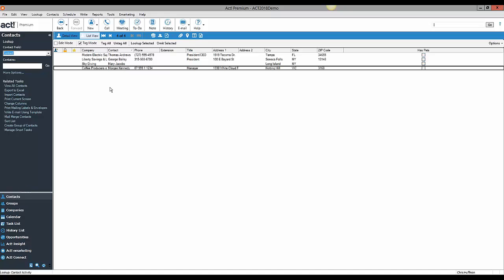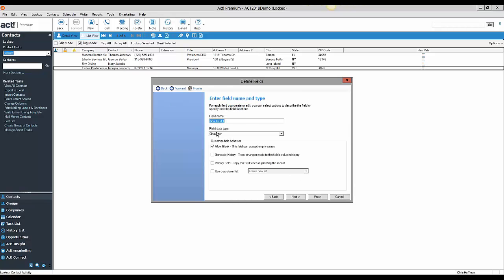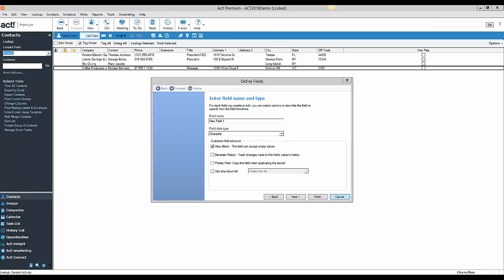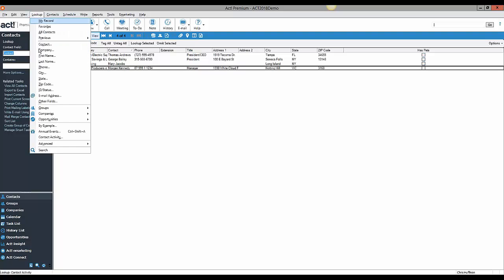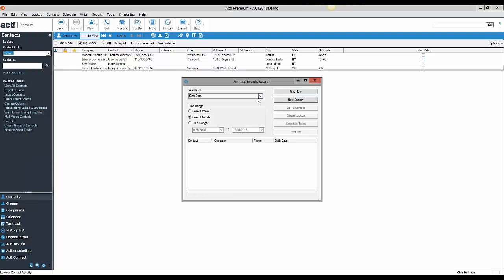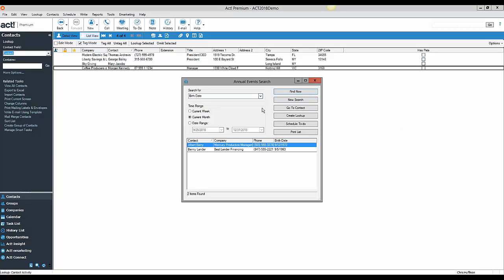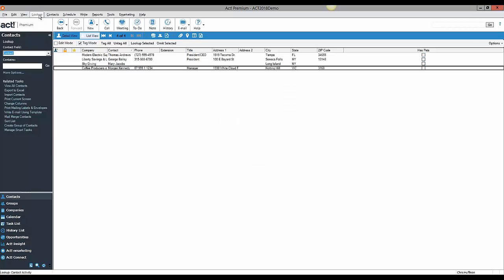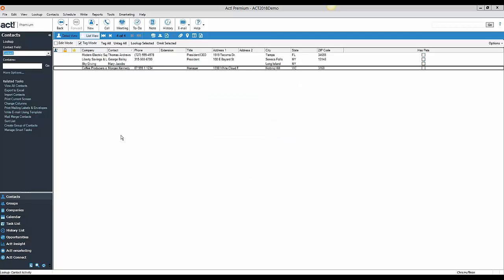Finding Contacts with Annual Events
Looking up birthdays, anniversary dates, closing dates and renewal dates are much simpler with the annual event field types. We will explor best practices in using this field type and lookup during this short video.